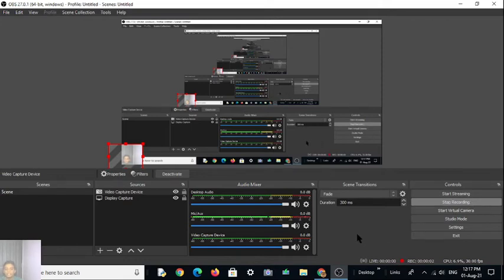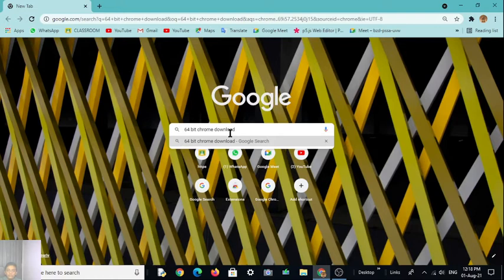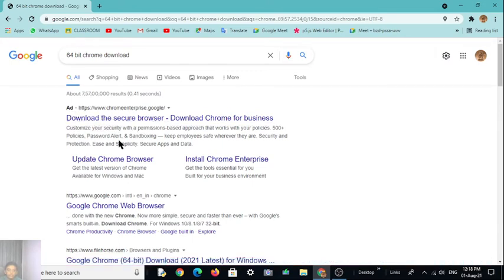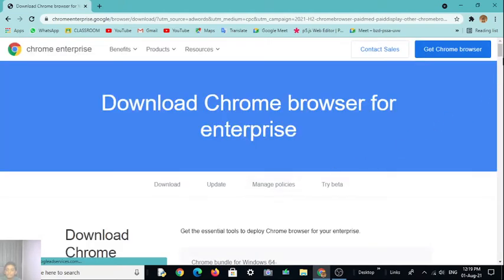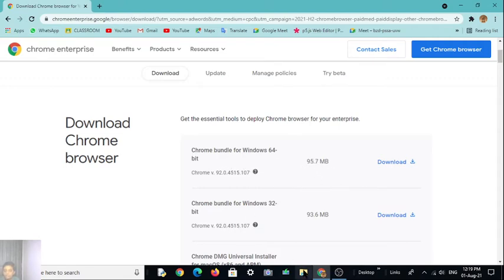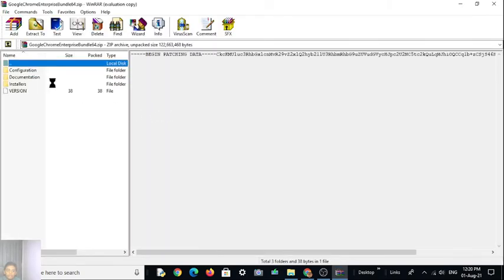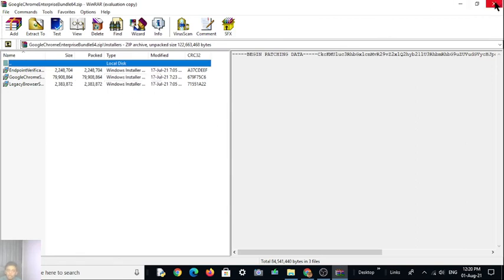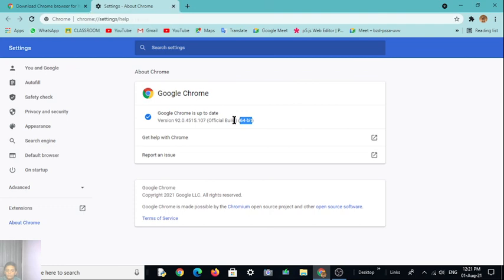how to update 32 bit chrome browser to 64 bit Chrome browser officially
in this video you can update 32 bit chrome browser to 64 bit Chrome browser officially